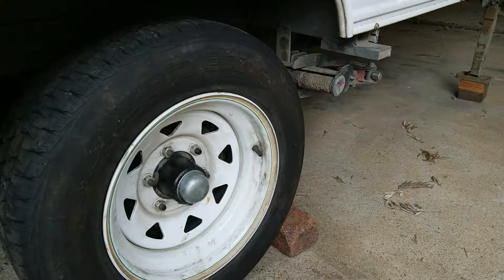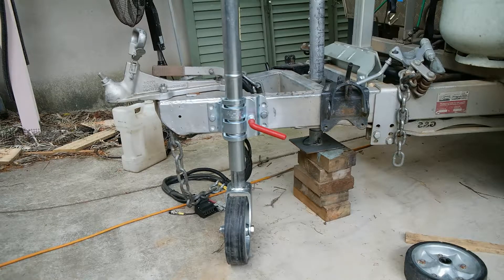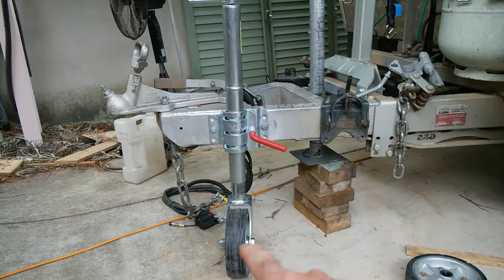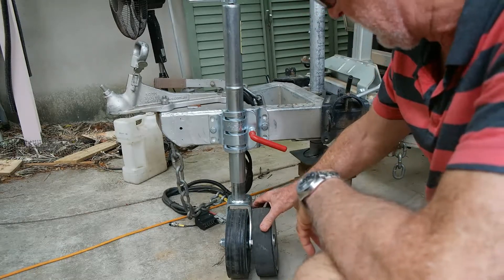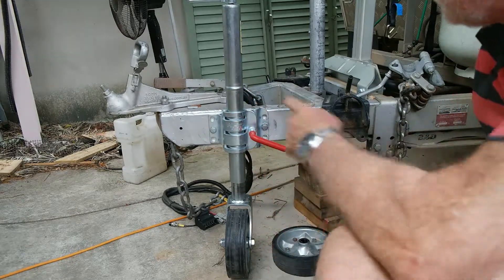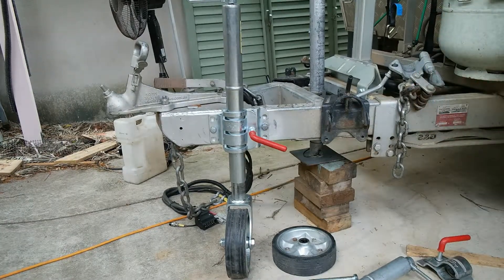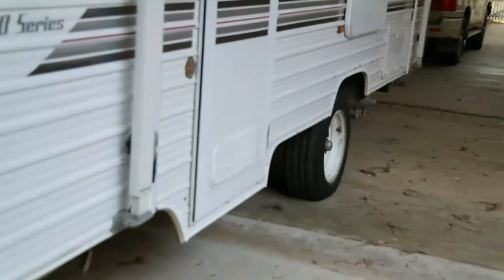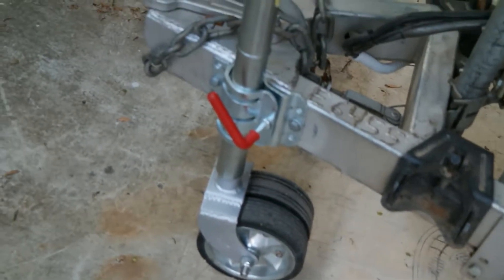Dual removable Jockey Wheel for Caravan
I needed to replace my caravan jockey wheel with a taller more robust arrangement. As I have a weight distribution hitch I cannot accommodate a "swing-up" version and I really needed a dual wheel version to provide better performance on dirt and grass. No local manufacturer makes a removable dual wheel jockey wheel so I made my own - for about half the price or less!